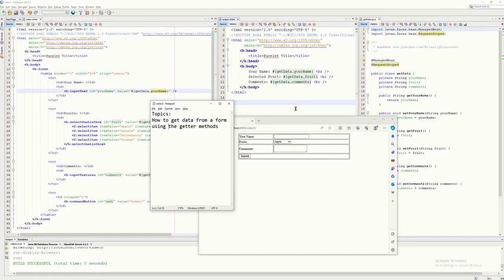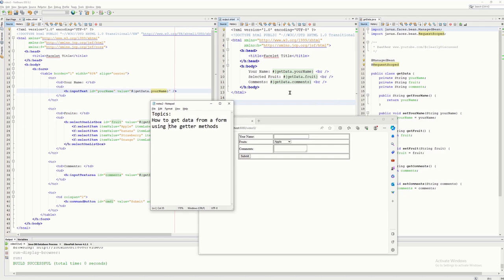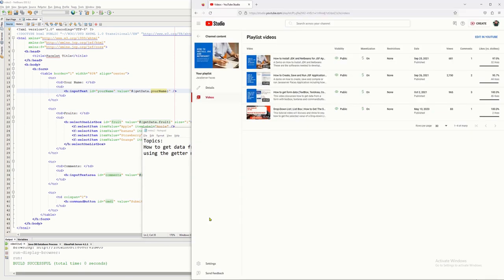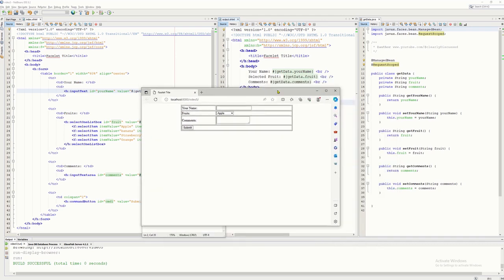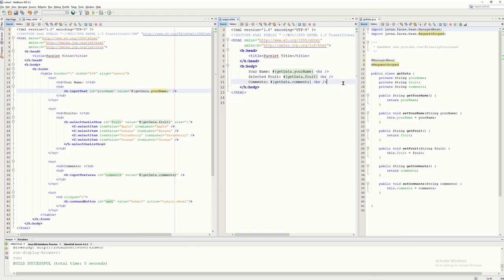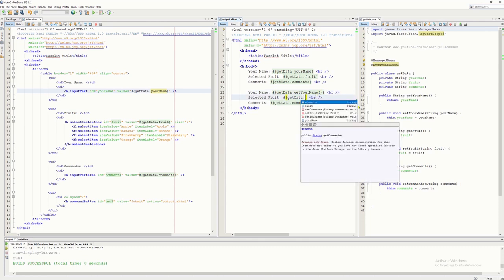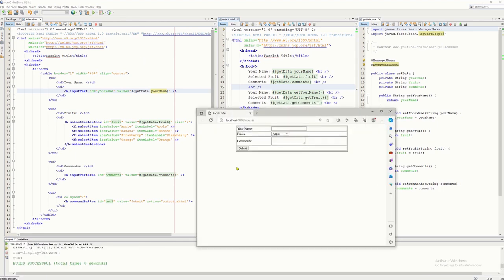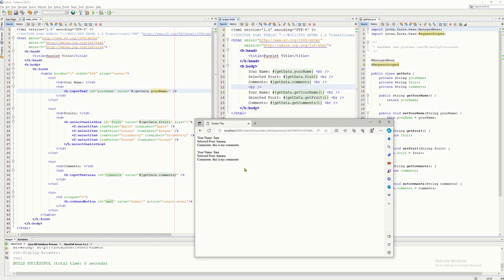How to Get Data From a From Using Getter Methods | How to Get Data from a Form | Java Server Faces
This tutorial video will discuss and show to you another way or technique on how to get the data from a form using the getter methods declared in the Bean File in JSF or Java Server Faces.

How to get data from a form in JSF?
How to get data from a form using the getter methods declared in the Bean File?